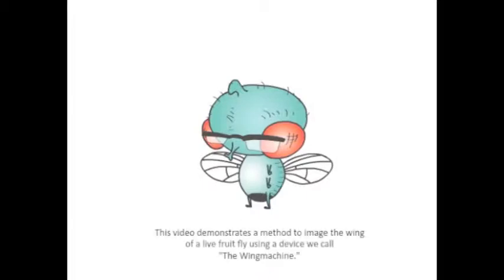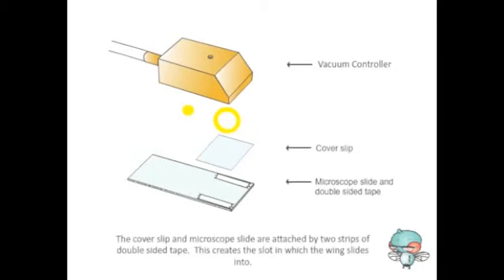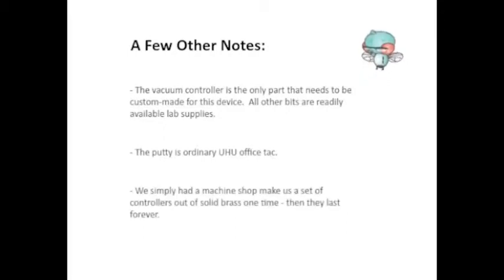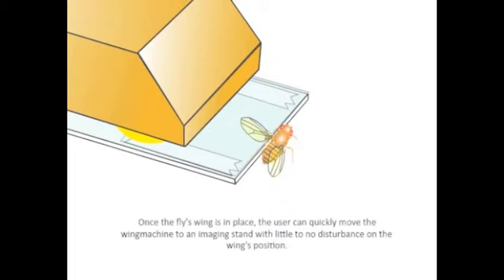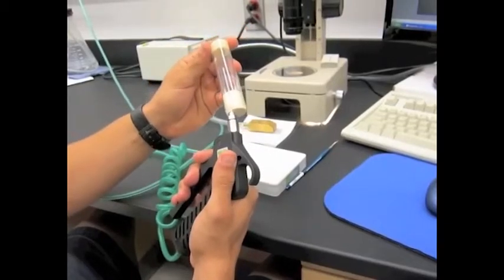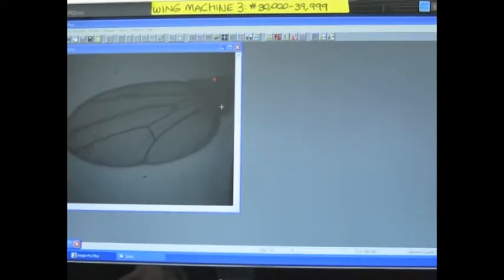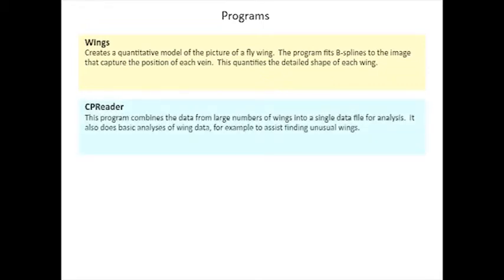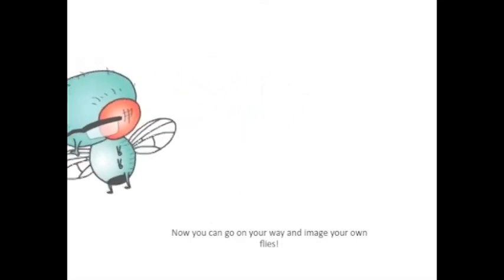The Wingmachine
This video examines a research tool designed by Dr. David Houle called "the wingmachine."  This tool allows his lab to take pictures of fruit fly wings quickly and accurately for the analysis of vein patterns.  In this video, you will see how the wingmachine is made, how it works, and how the data collected from it can be used in further analysis.  For more information about Dr. David Houle's research, you can visit his